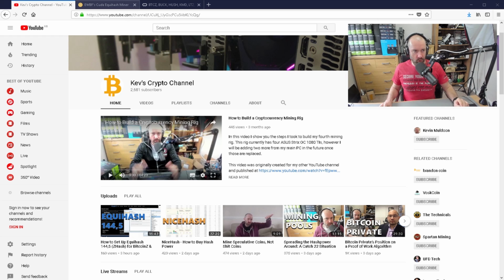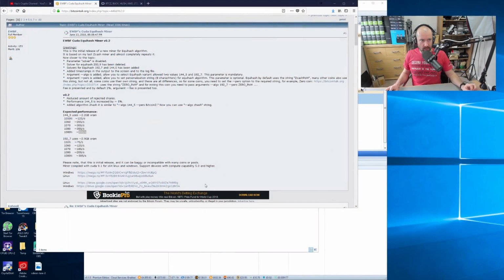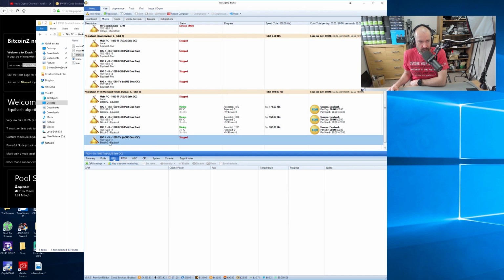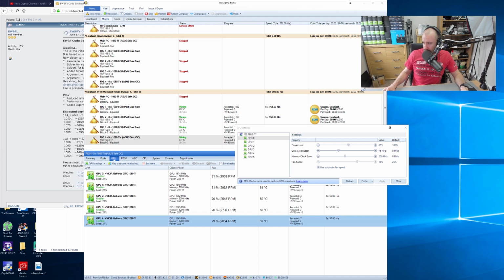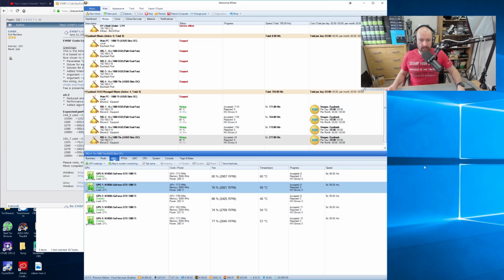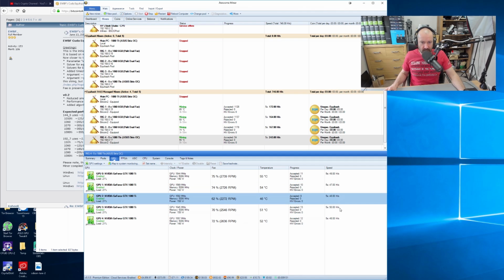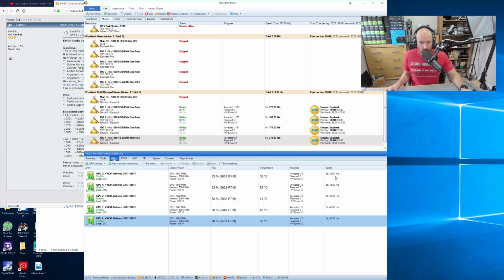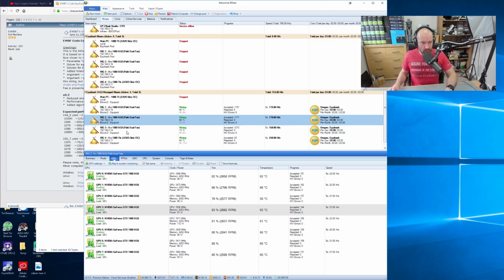Testing Equihash 144,5 (ZHash)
I take Equihash 144,5 for a spin( also known as ZHash) and try out a range of different power settings to see how the hashrate of my 1080 TIs are affected.

Be sure to check out my configuration video for Equihash 144,5

Kevin

Trezor

KeepKey